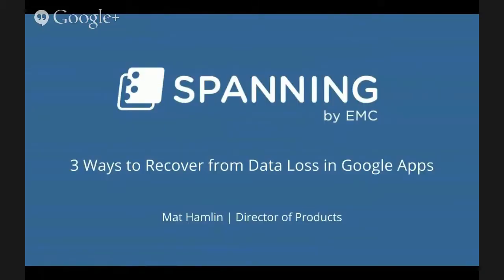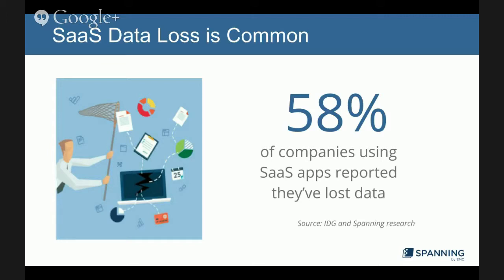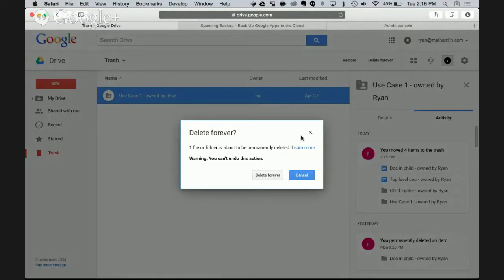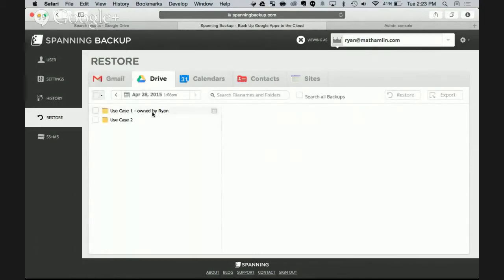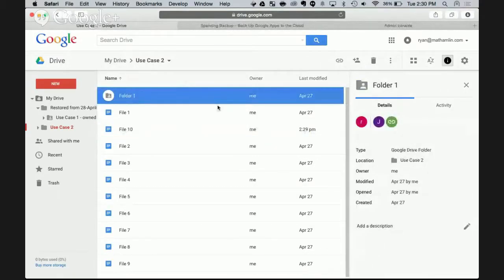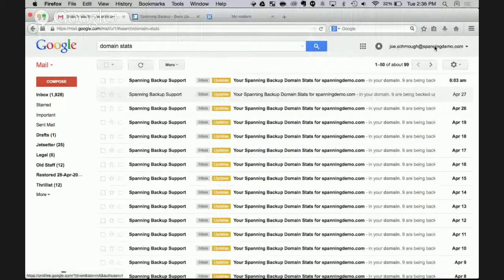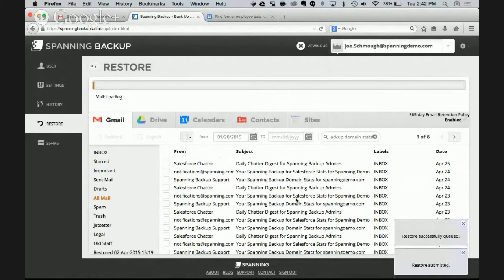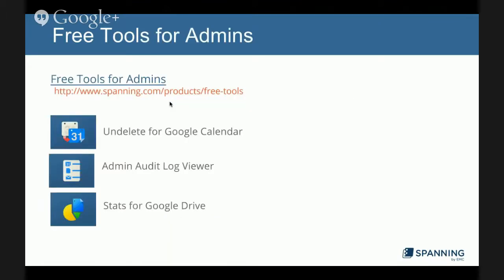3 Ways to Recover From Data Loss